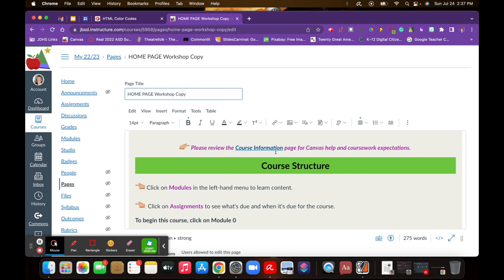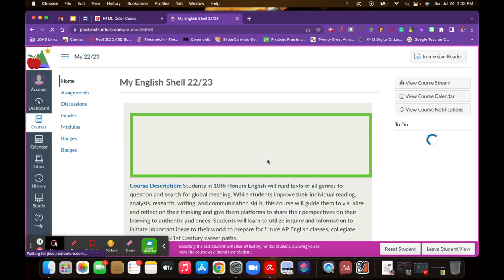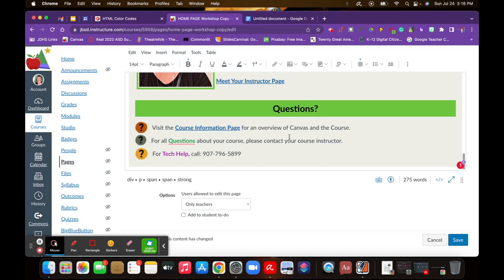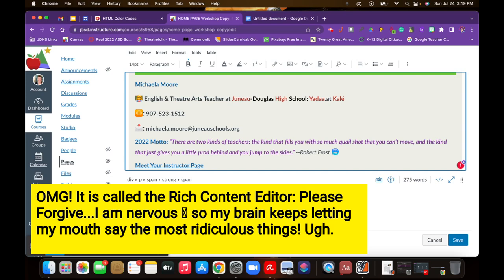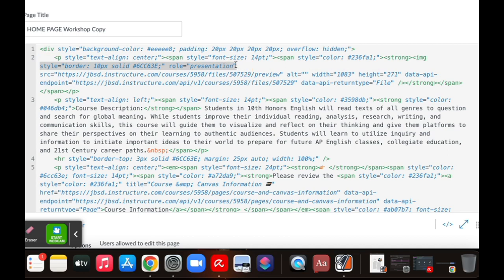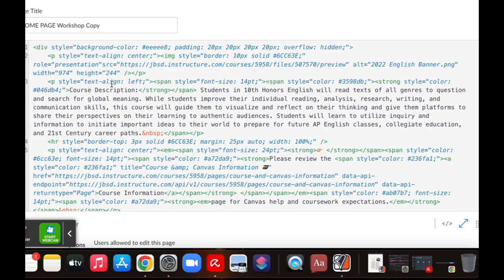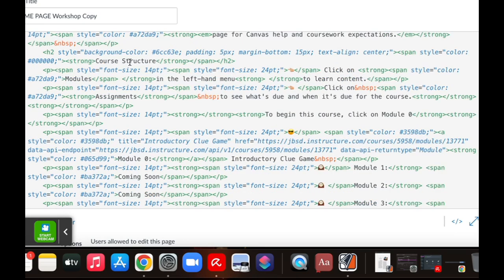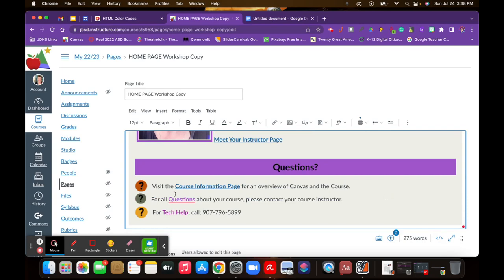Tweaking a Pre-Set Canvas Template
In order to use the Hassle-Free Home page created by M Moore, you will need to follow the steps in this video to individualize the template to your information and images. Dynamic Canvas Courses made Easy!